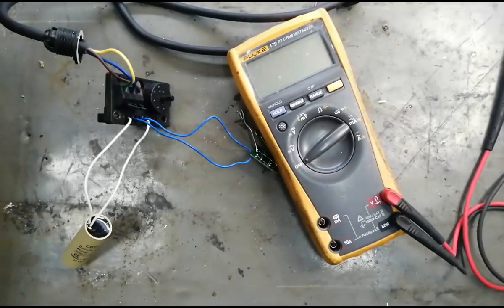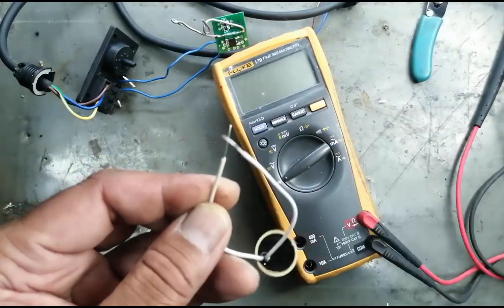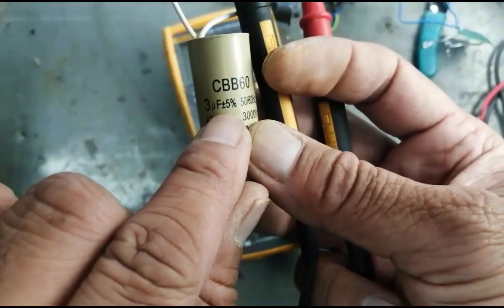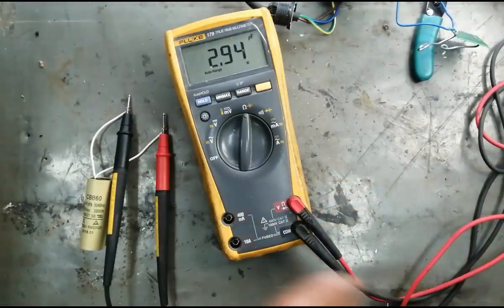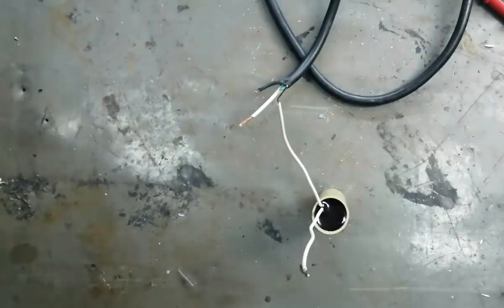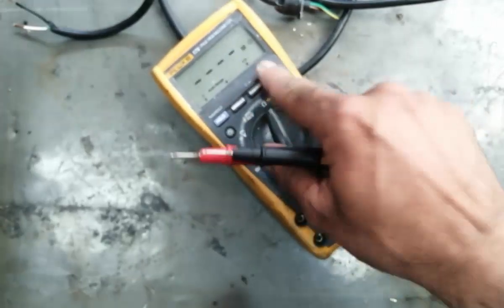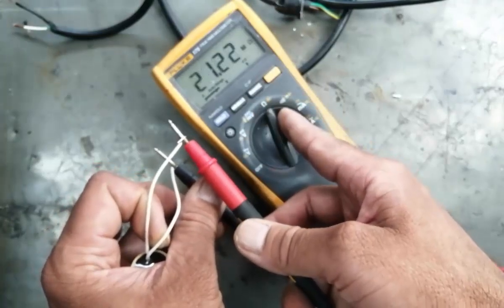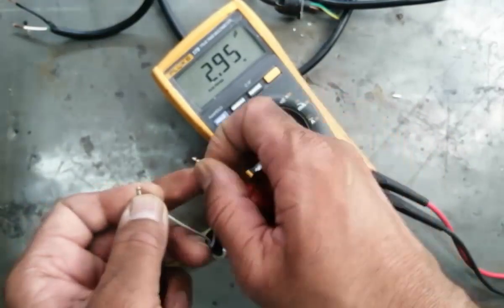#157 How to test non Polarized CAPACITOR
How to test a non polar or ac capacitor using digital multimeter